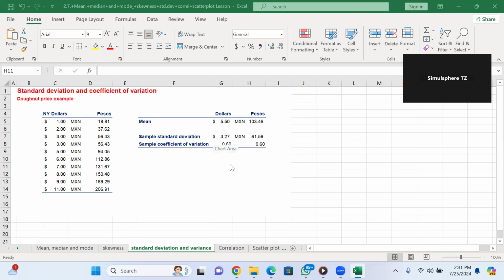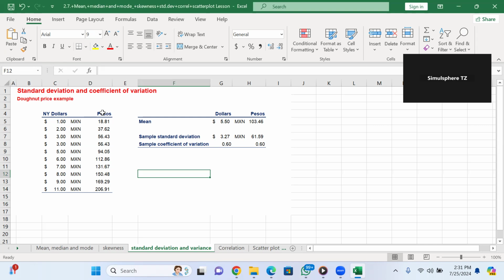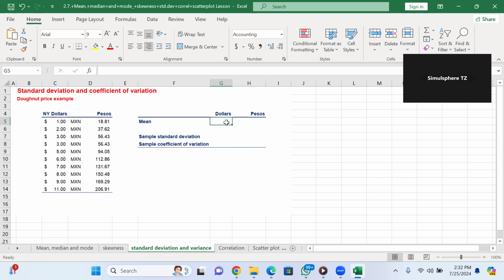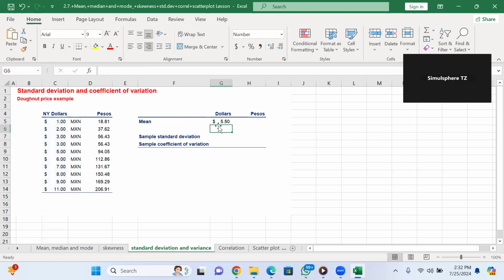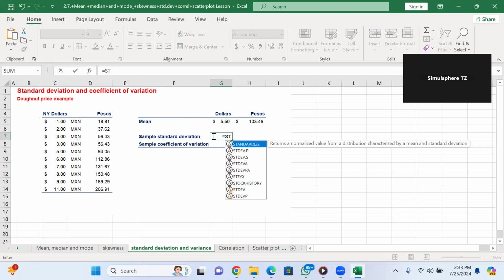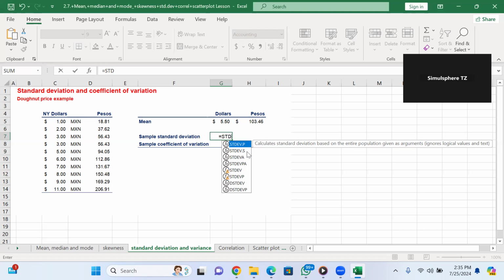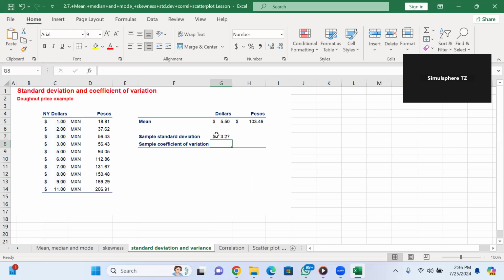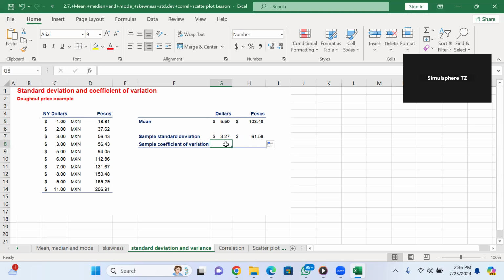Lesson 16: Calculating Standard deviation | Coefficient of variation in Excel